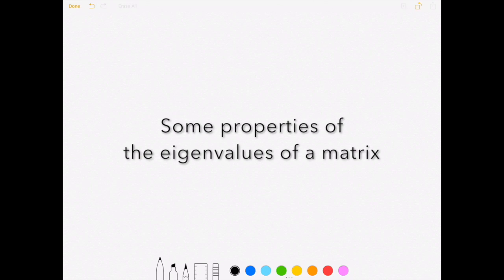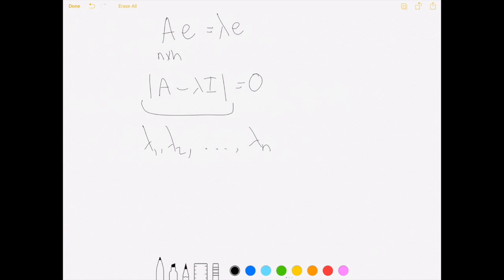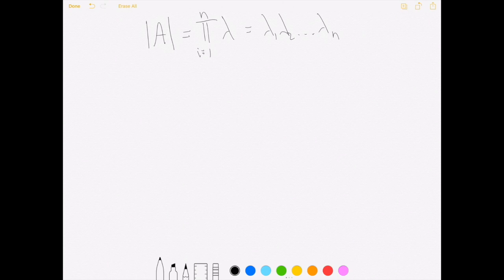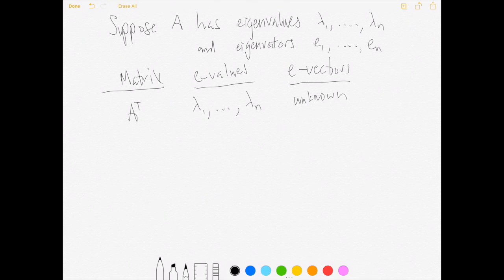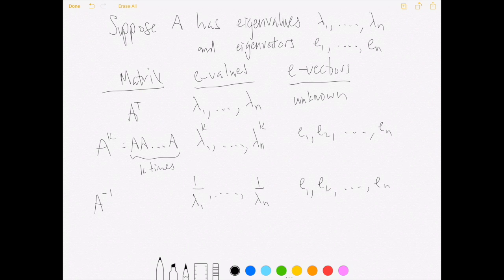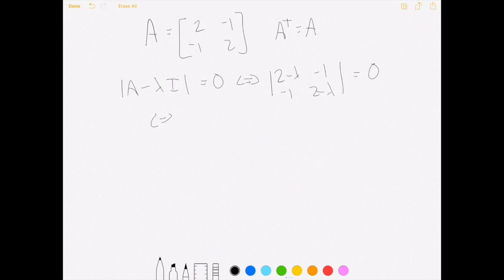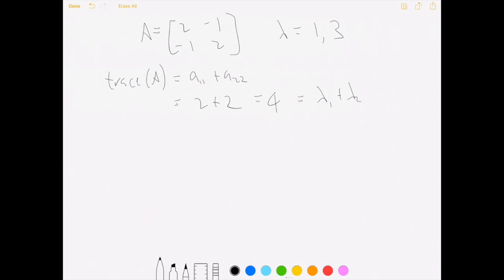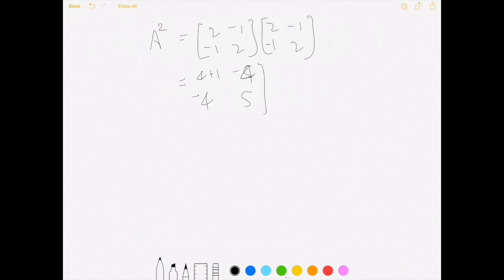Properties of the eigenvalues of a matrix, Comp Sci 369 University of Auckland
A quick review of some useful results about the eigenvalues and eigenvectors of a matrix. Use links below to directly go to specific topics.

1:36 eigenvectors of symmetric matrix
2:57 determinant equals product of eigenvalues
3:38 trace equals sum of eigenvalues
4:30 eigenvalues and eigenvectors of matrix transpose
5:15 eigenvalues and eigenvectors of kth power of matrix
6:30 eigenvalues and eigenvectors of matrix inverse
7:40 example